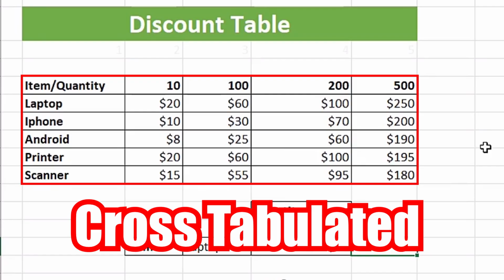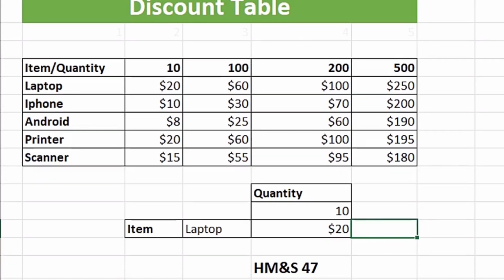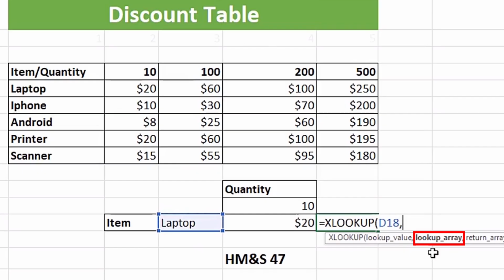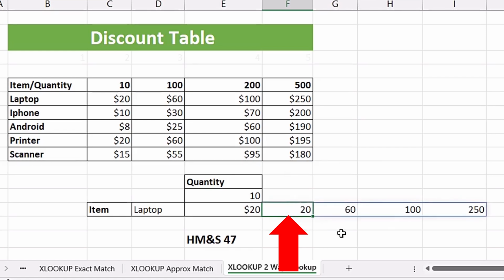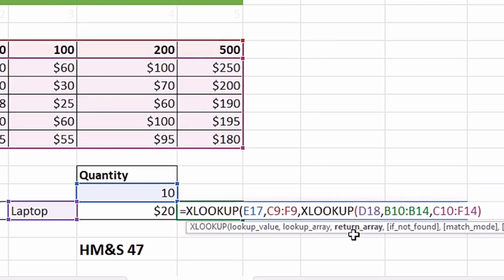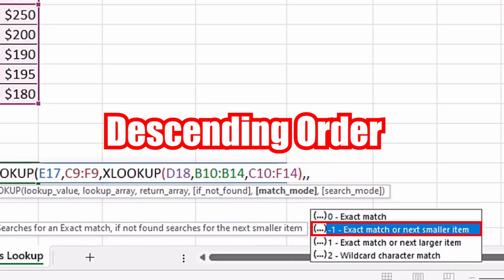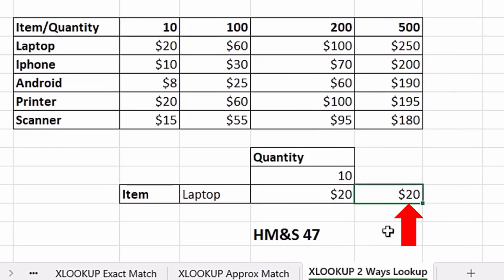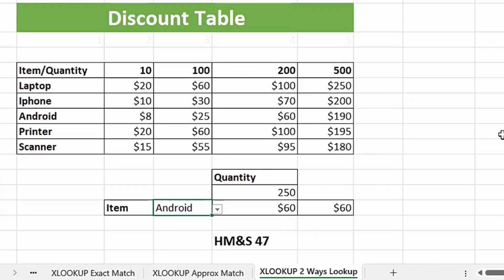TWO WAYS LOOKUP USING XLOOKUP Function HM&S 54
Xlookup function is one of the most important lookup functions in Excel, it can do all sorts of lookups, this video brings to you how to use Xlookup function to do two ways lookup in Excel, Always Stay Hungry For Knowledge, Keep Learning And Expand Your Knowledge